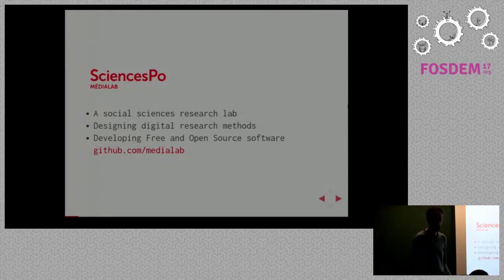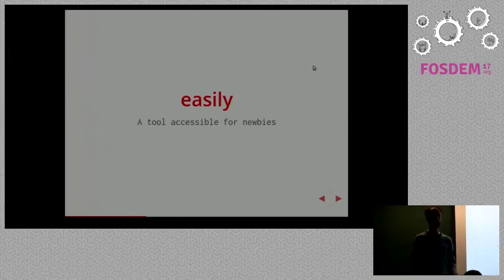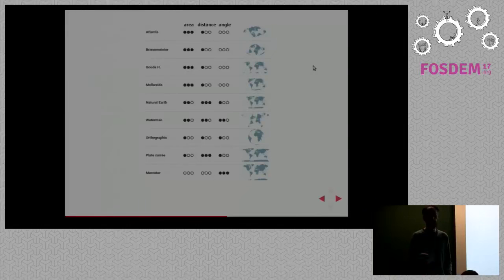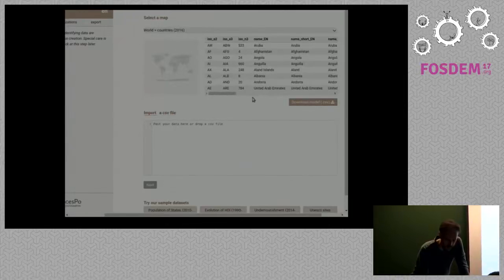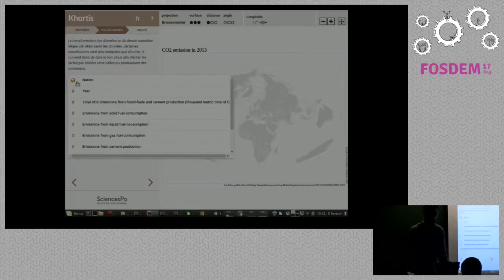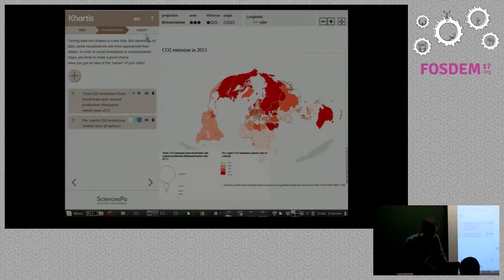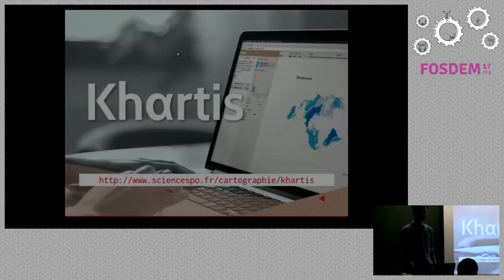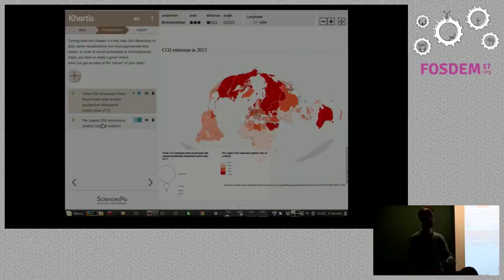Khartis How to simply create thematic maps in three steps